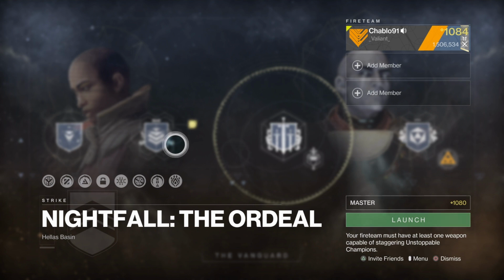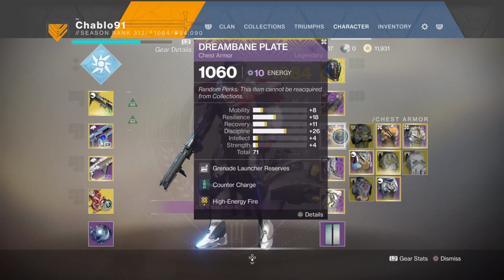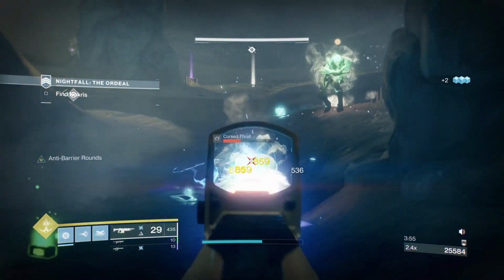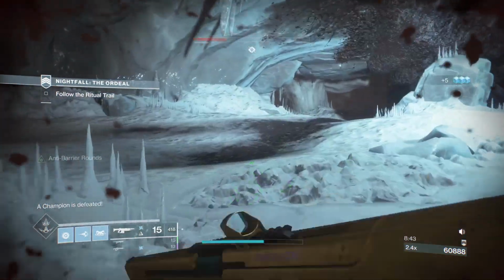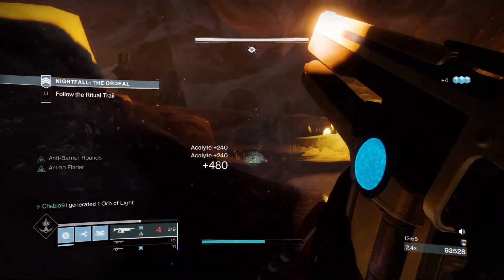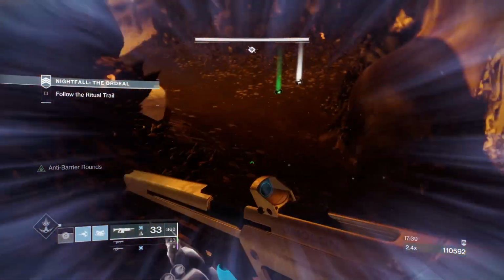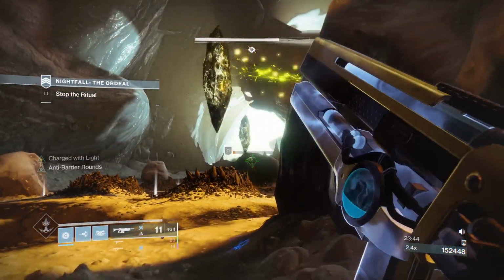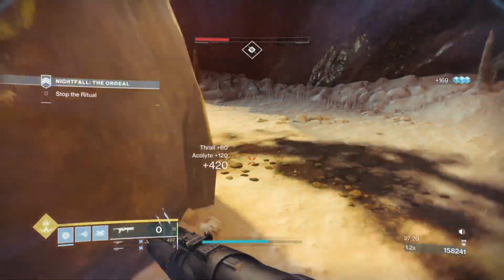TITAN: Solo 1080 Ordeal Master Nightfall (Platinum) - No RAID MODS - Destiny 2 - Strange Terrain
RUN STARTS AT: 6:10

A Video Showing Titan: Solo 1080 Ordeal Master Nightfall (Platinum) - No RAID MODS - Destiny 2 - Strange Terrain (Season Of The Arrivals)

Build:
Striker Titan (Top Tree)
Pulse Grenade
Exotic Helmet Insurmountable Skullfort

Weapons:
Witherhoard
Uriel's Gift
Line In The Sand

Armor Mods:
Arc Damage Resistance
Boss Resist
Concussive Dampener
Special Ammo Finder
Enhanced GL Launcher/Reserves/Scavenger
Shield Break Charge/Taking Charge
High Energy Fire/Counter Charge
Recuperation
Enhanced Ashes to Assets
Traction